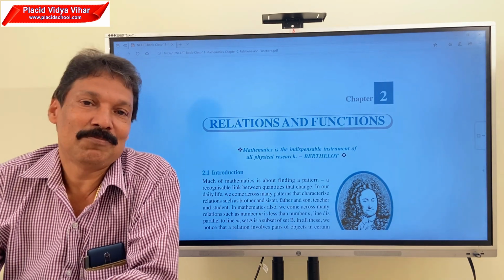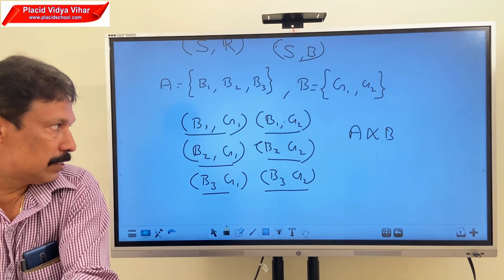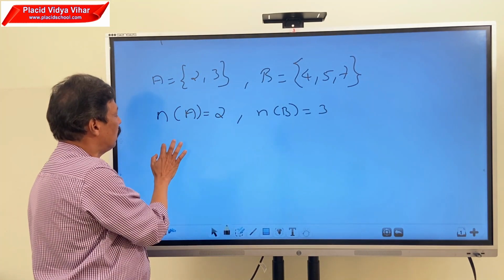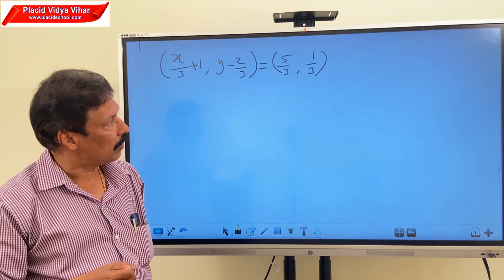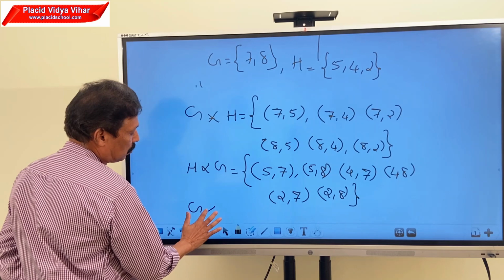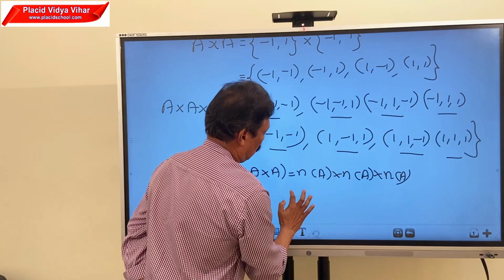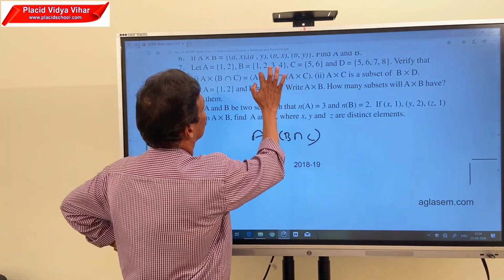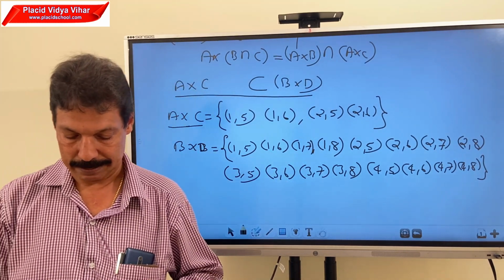CLASS XI MATHEMATICS CHAPTER 2 Relation and Function Part 1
Class by Mr AJ SEBASTIAN